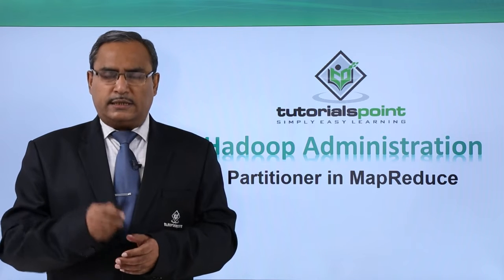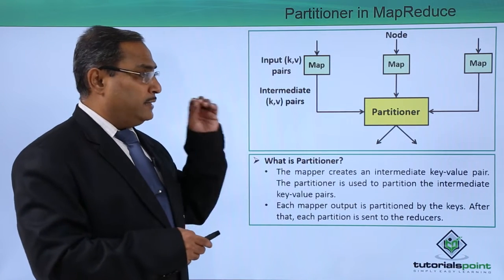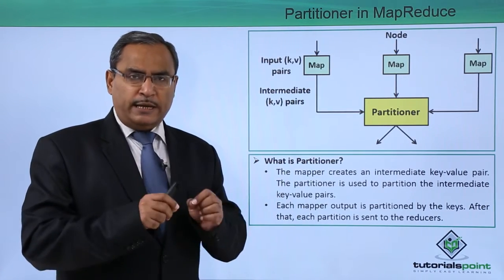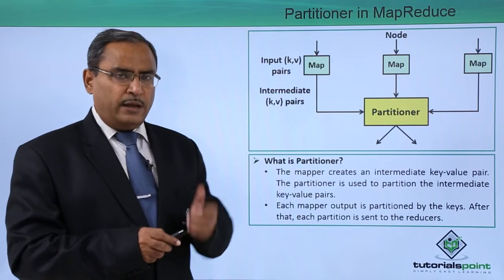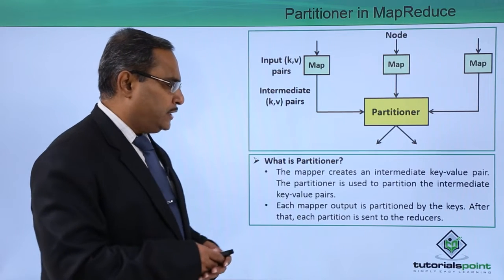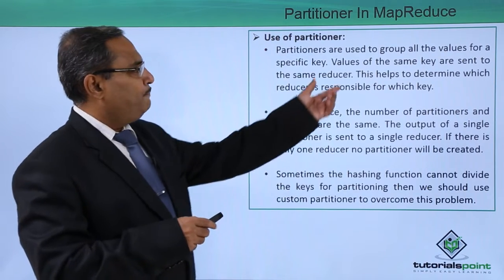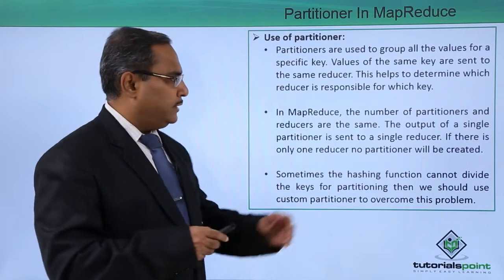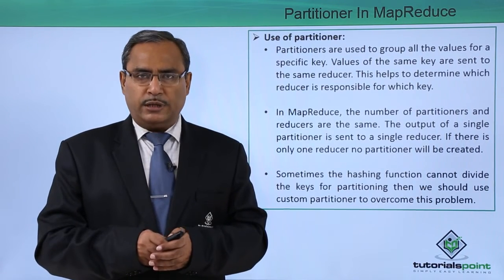Partitioner in MapReduce